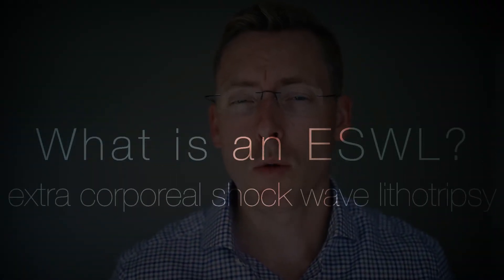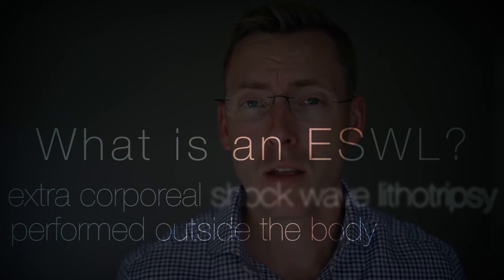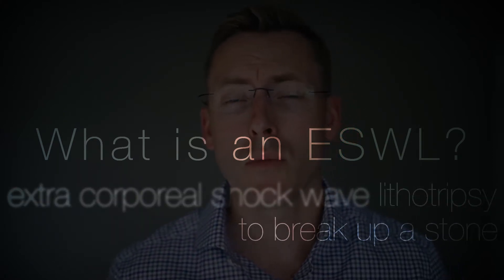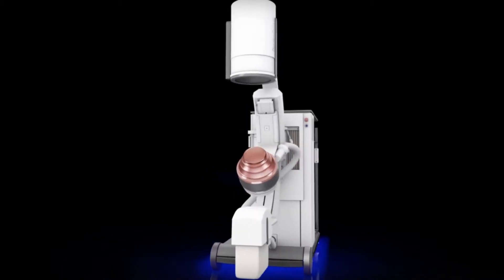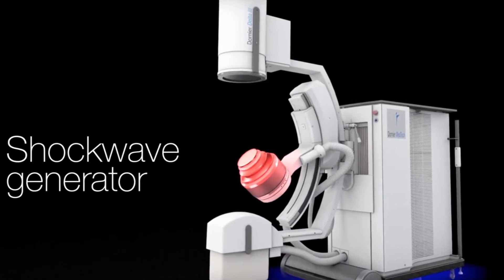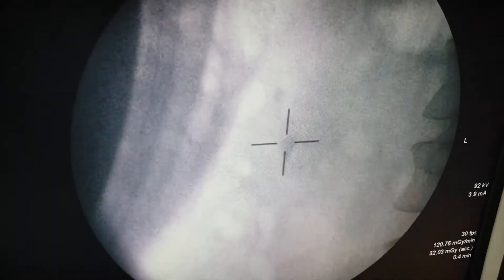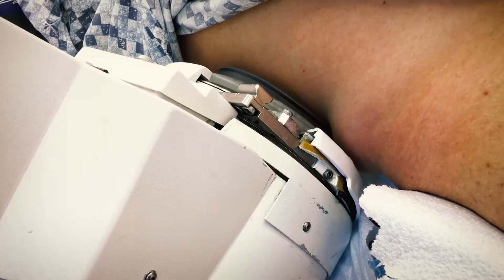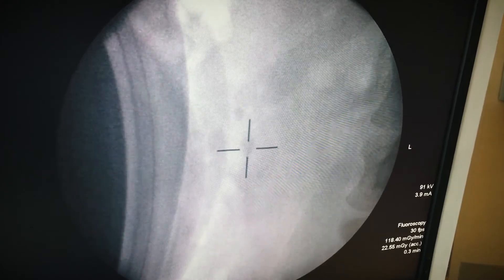What is an ESWL?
Dr. Daniel Reznicek explains how extracorporeal shock wave lithotripsy works and what to expect from surgery.

ESWL is an acronym for extracorporeal shockwave lithotripsy. ESWL is a non-invasive surgical procedure, that is performed under sedation or general anesthesia to treat kidney stones. Shockwaves are created outside the body and then focused onto a stone. The stone then fragments into smaller pieces for the patient to pass on their own. The procedure is an outpatient procedure and usually lasts less than an hour.

ESWL cannot be performed on all stones and has some restrictions. It cannot be used during pregnancy, on people with blood thinners, or on patients with kidney tumors. It does not work well on very dense or very large stones. The stones also have to be visualized within the body to aim the shockwave and have to be tracked during the procedure with either fluoroscopy (x-ray), or with ultrasound.  Some stones that are low in the urinary tract and in the pelvis may be difficult to treat because the shockwave has to be aimed around the bones.

Stones not treated by ESWL are typically treated with other minimally invasive procedures such as a ureteroscopy or a percutaneous nephrolithotomy. Open or laparascopic surgeries for kidney stones are quite rare today.